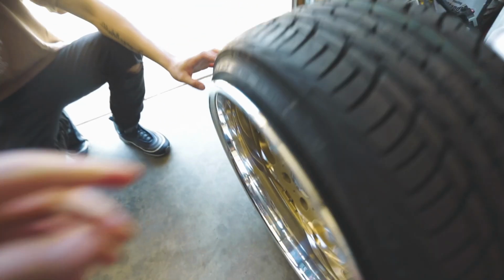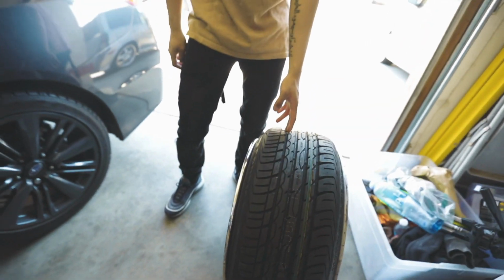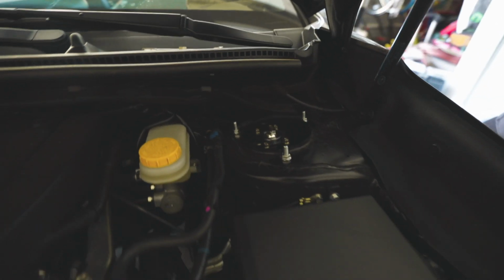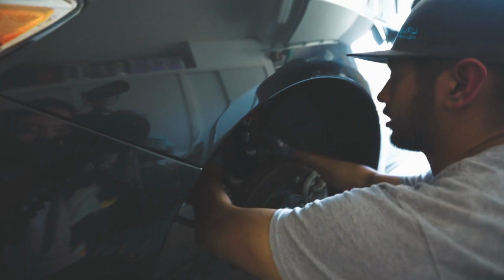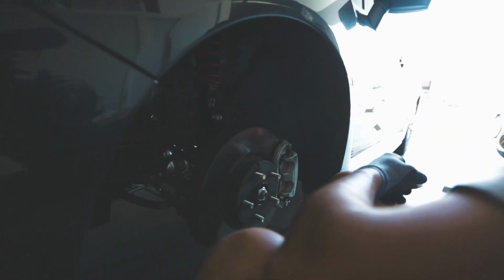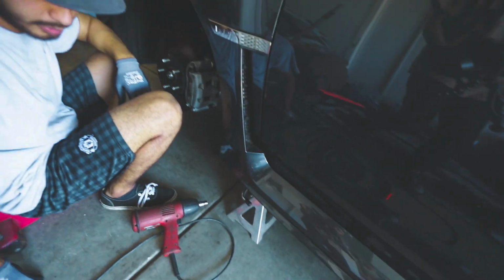Raceland coilover & wheel install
Installed Raceland coilovers as well as the WEDS Cerberus 1